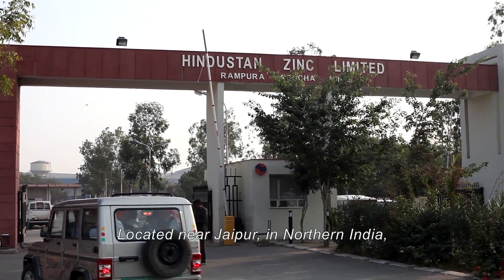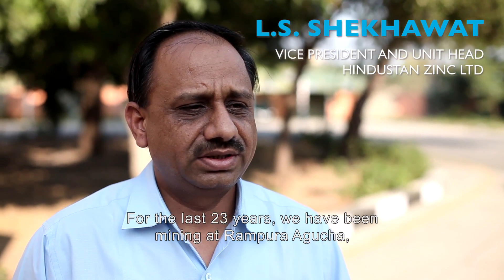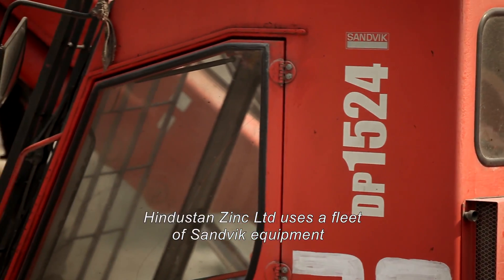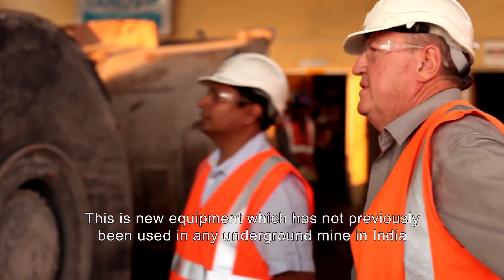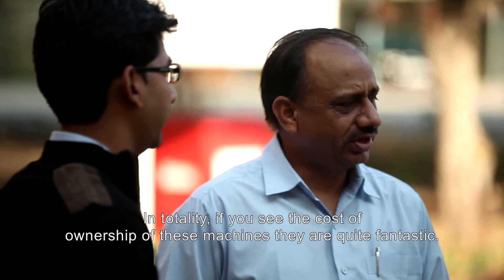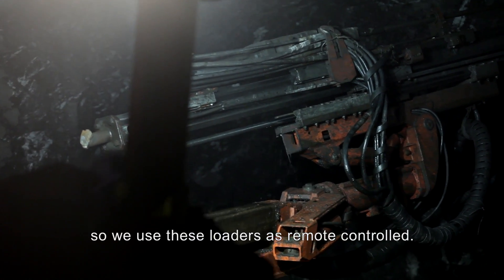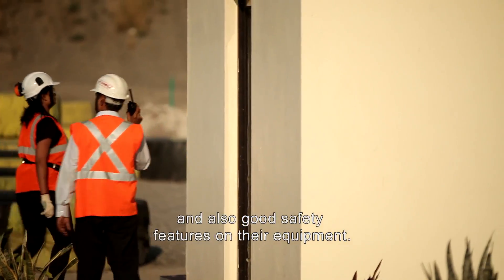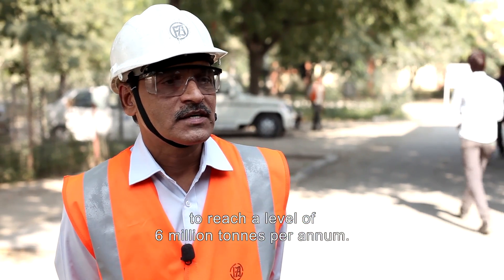Zinc in sync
Located near Jaipur, in Northern India, the Rampura Agucha mine sits on the world's largest zinc deposit. The mine is expanding its ore production capacity of more than 6 million tonnes per year. To ensure productivity and efficiency, Hindustan Zinc Ltd relies on a fleet of Sandvik Mining equipment.